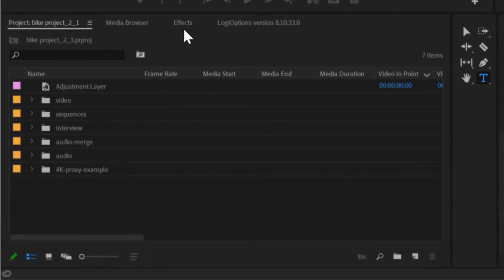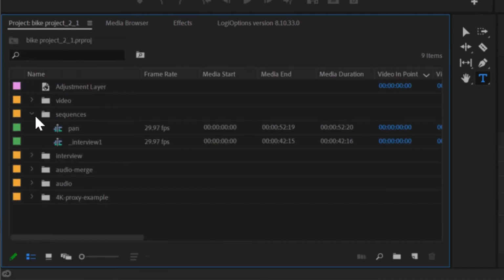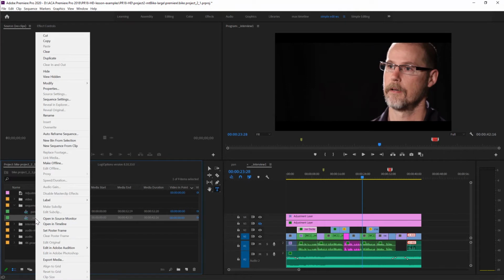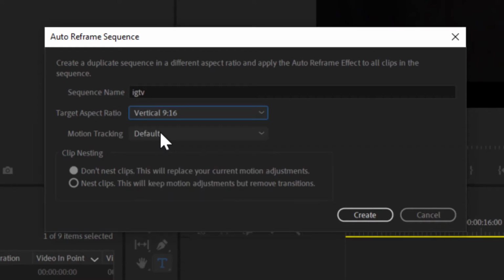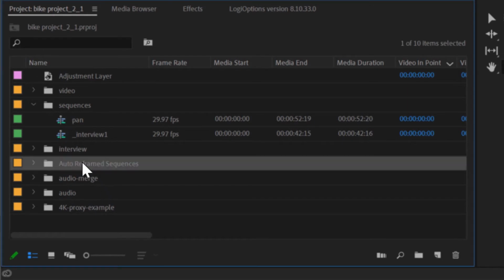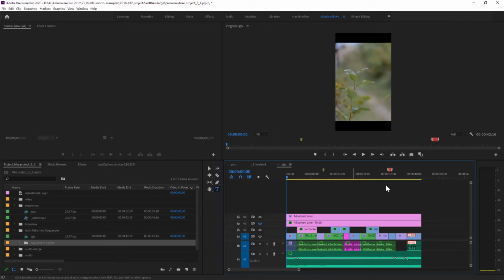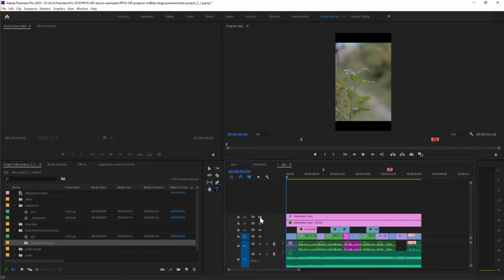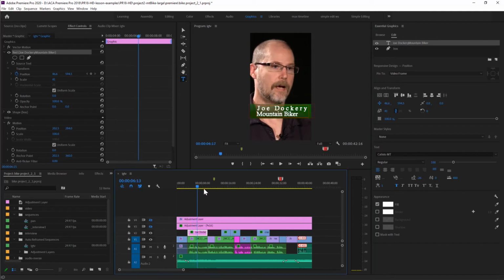Automatically Reframe a Sequence | Adobe Social Media Video Course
In this video, Joe Dockery covers how to automatically reframe a video sequence using Adobe Premiere Pro.